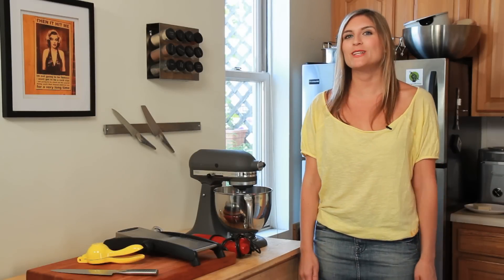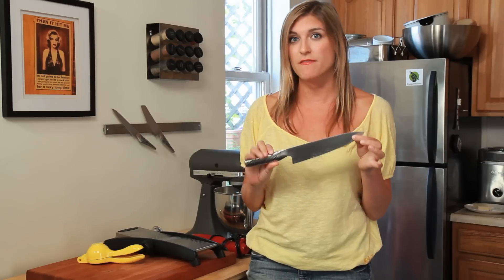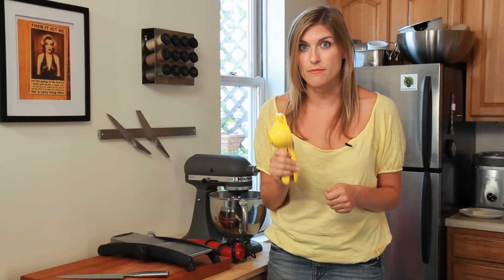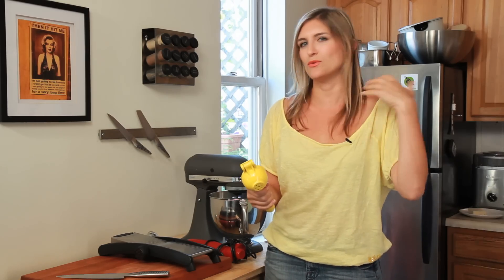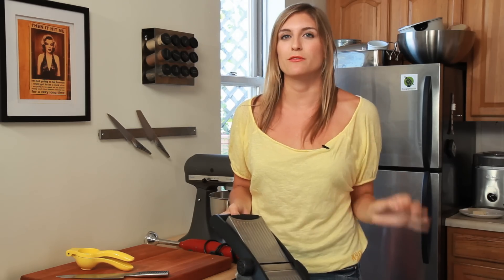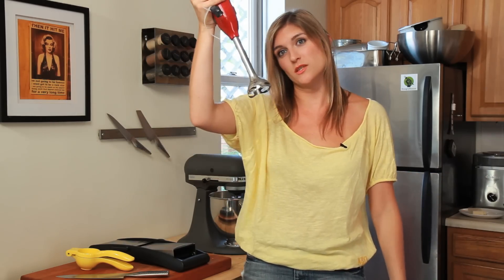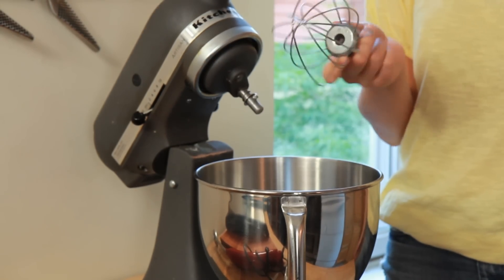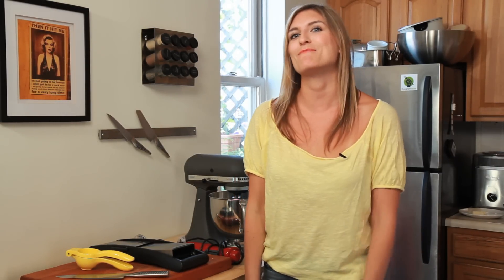Hungry in Brooklyn's Fresh Five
Hungry for our brand spanking new show, Fresh Five? Well tuck a napkin in your shirt collar because we've got the premiere episode for you right here. Hungry in Brooklyn's Shea Hess helps us ring in the inaugural episode with her top five cooking tools she simply can't live without.

And whether you are hungry in Pawtucket, Milwaukee or Spokane, Hungry in Brooklyn has lots of tasty, simple recipes for the organic at heart. Make sure to check out their latest video on their channel!